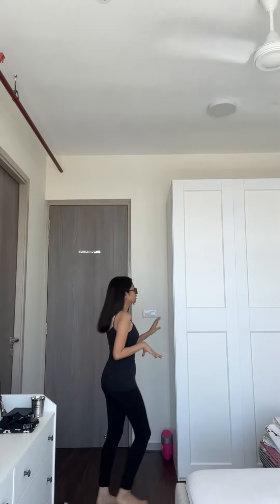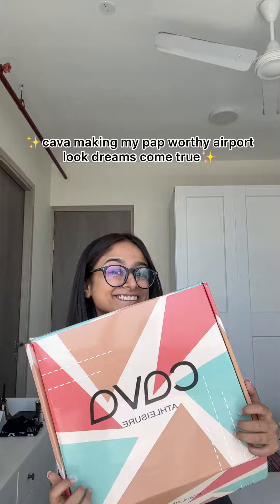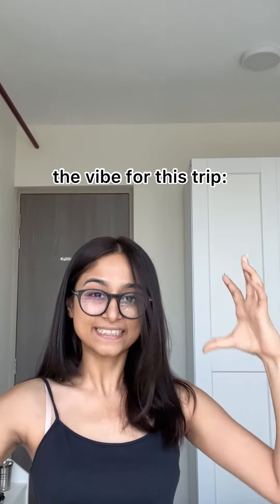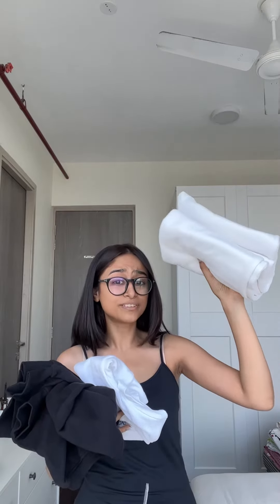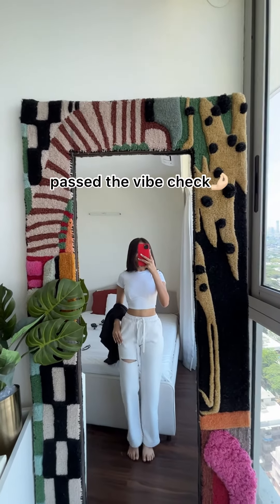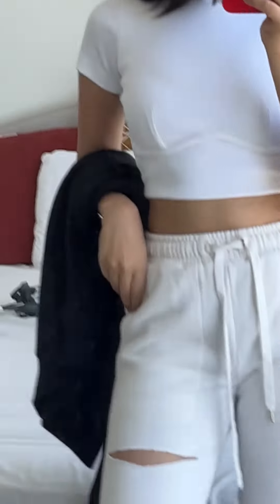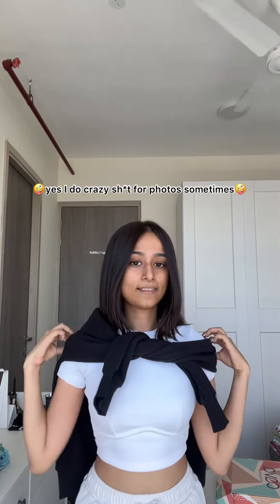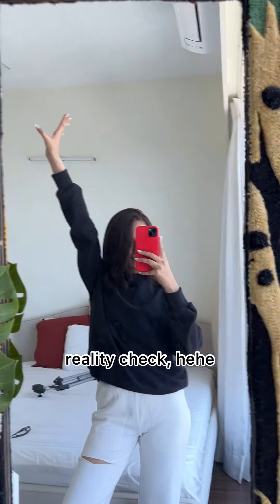picked a @cava_athleisure airport look for the longest flightt ever!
Travel in style and comfort with
🤍Iceland White Snug Crop Top x
🖤Boston Black Essential Sweatshirt x
🤍Arctic White Straight Leg Slit Joggers